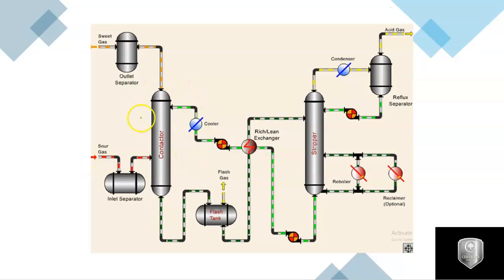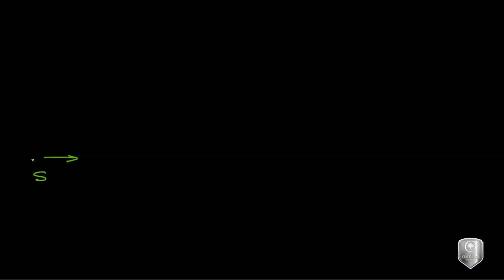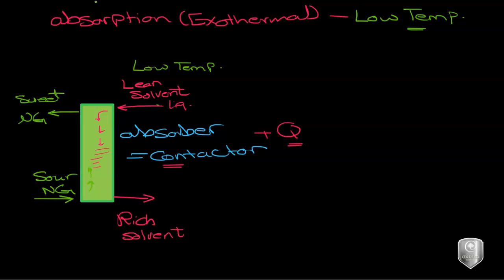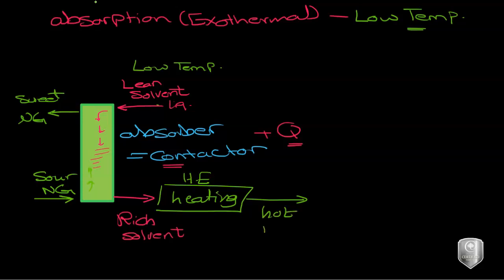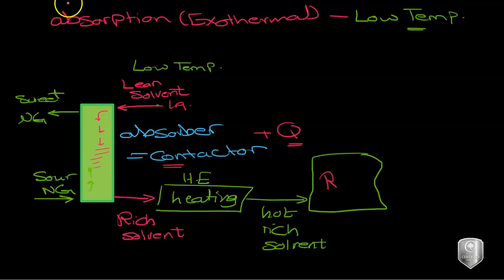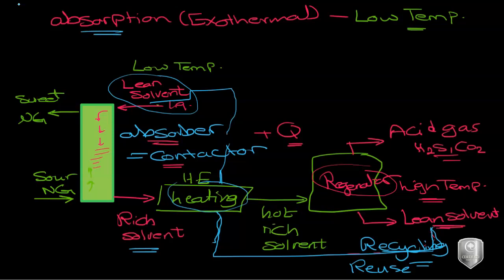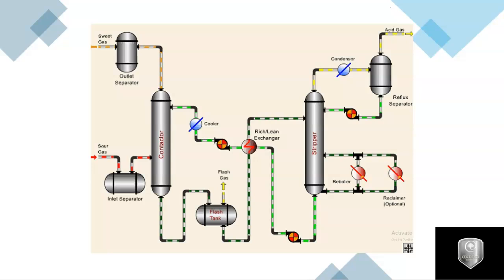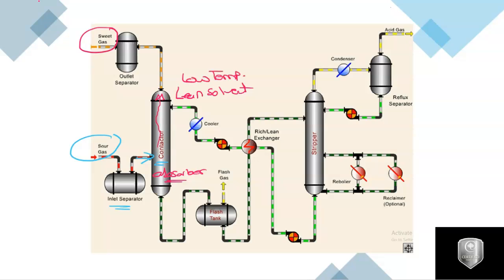(3) Process Flow Diagram (PFD) of Acid Gas Processing